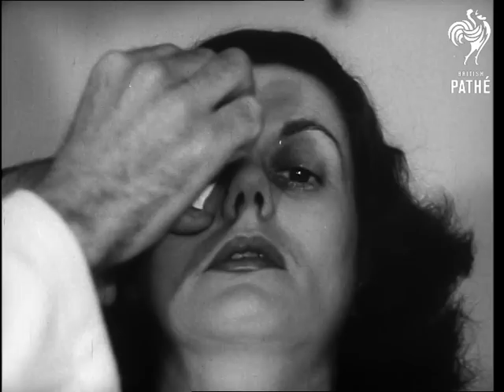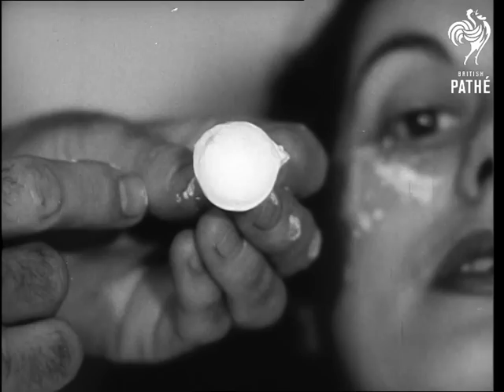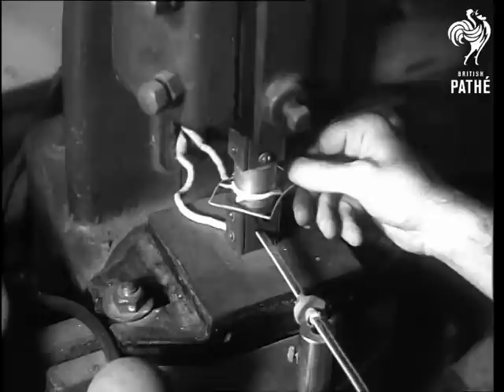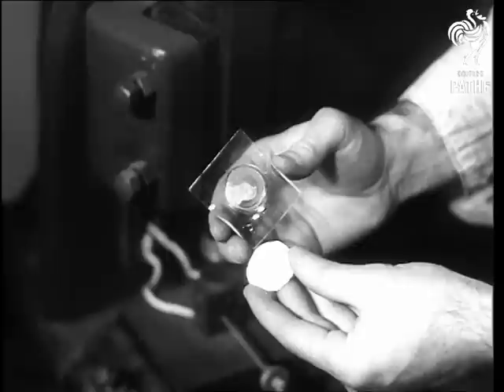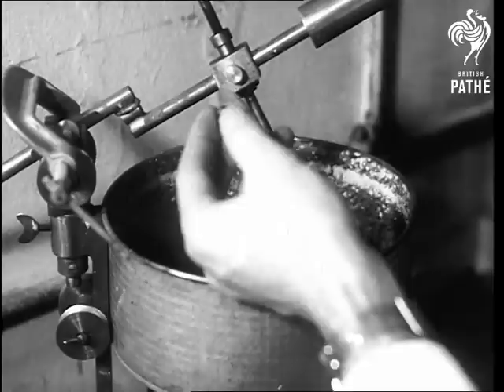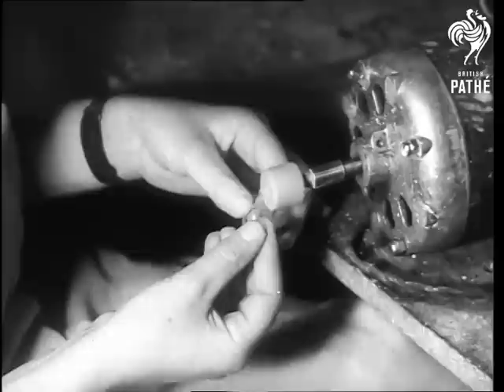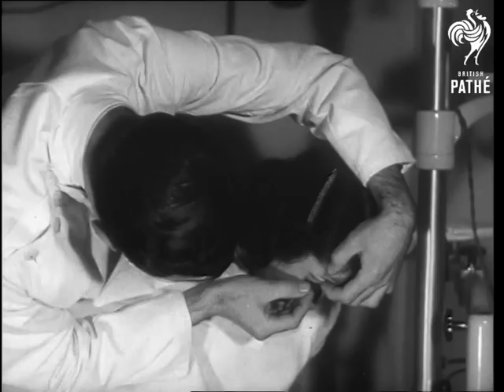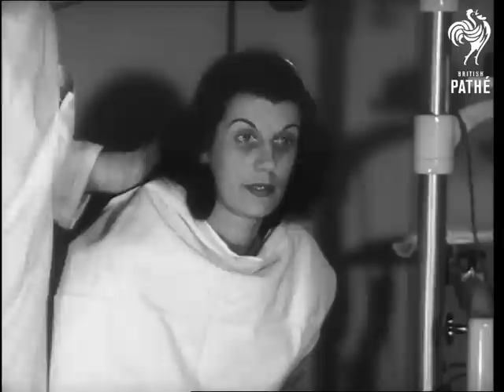Contact Lenses (1948)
Unissued / unused footage - dates and locations may be unclear / unknown.

Australian newsreel titles read: 'The Eyes Have It.  NEW LOOK IN GLASSES'.

Sydney, Australia.

C/U of woman's eyes wearing massive contact lenses - looks quite uncomfortable.  Several shots show the complete process of making the contact lenses.  Australia's only contact lens maker, Penrhyn Thomas, inserts an impression cup containing material for taking a cast of the eyeball over the woman's eye (which has been anaesthetised).  The substance sets (looks awful, when the woman moves her eyeball the whole cup moves too!) and the cup and cast are removed.  Several shots of Penrhyn moulding the lens from the cast and the plastic lens being ground, checked and buffed.

He then fits it into the woman's eye, using a buffer solution, and dabs the eye with a towel. He checks they are in the correct position.  C/U of woman's eyes, looking rather sore, with the lenses in place.  Big C/U of eye with contact lens, winking.

Cataloguer's note: this looks horrible!  Yeuch!  This should be avoided by squeamish people.
 FILM ID:2463.03